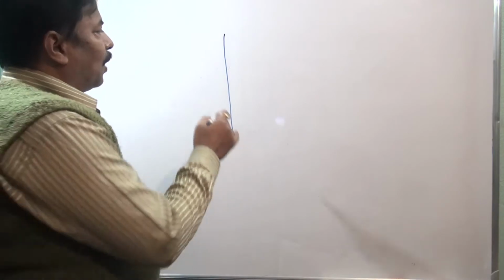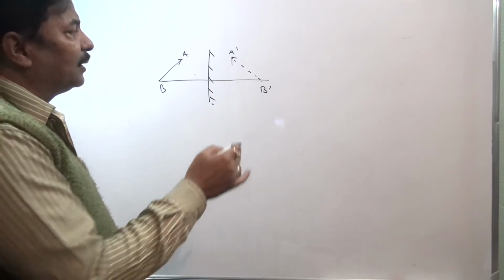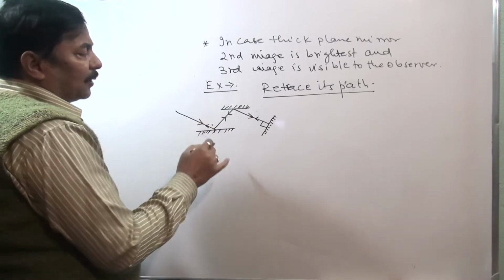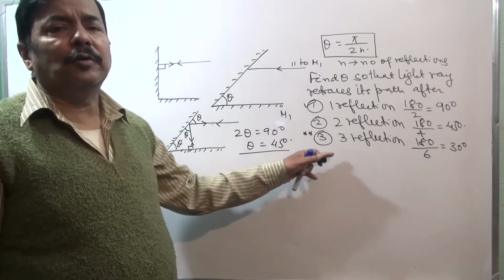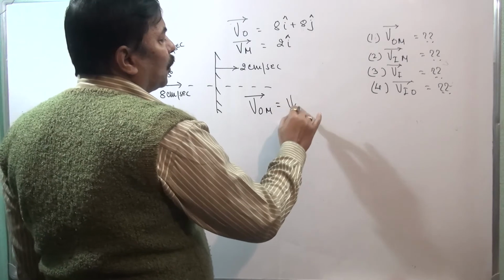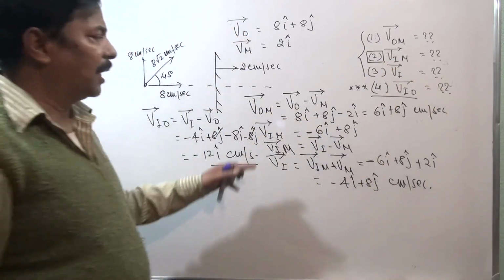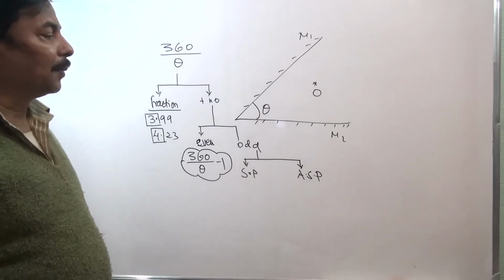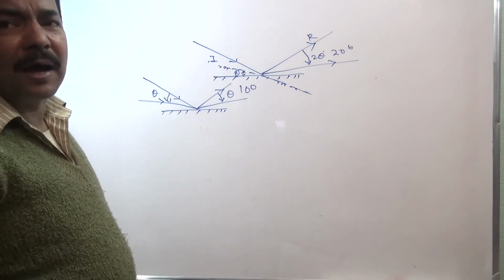Geometrical Optics Lecture 2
PLANE MIRROR CONCEPT CONTINUED